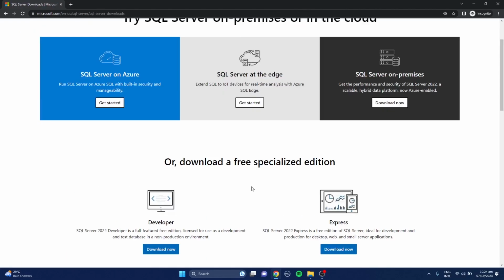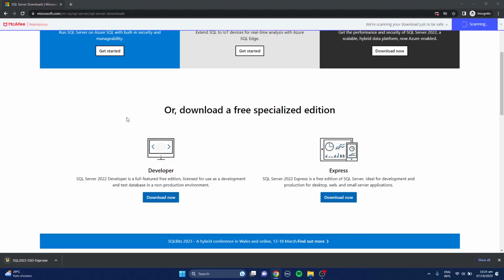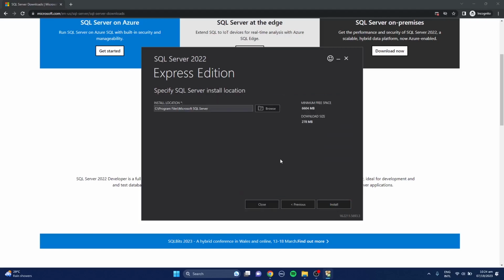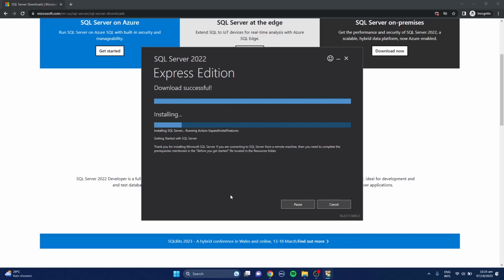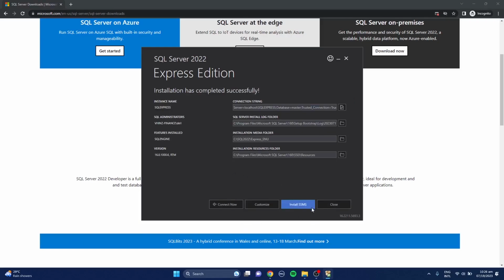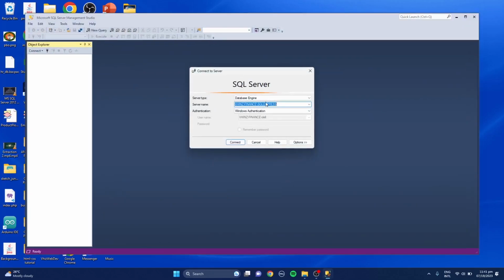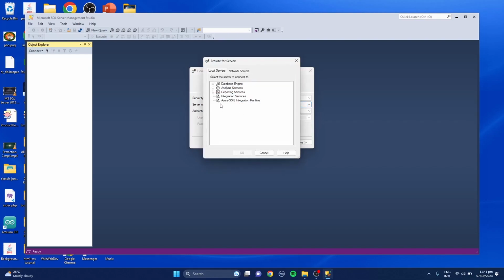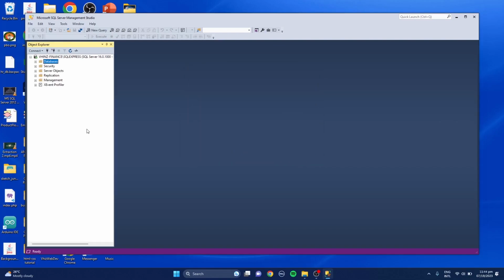How to Download and Install SQL Server 2022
This tutorial is about downloading and installing MS SQL Server and MS SQL Server Management Studio